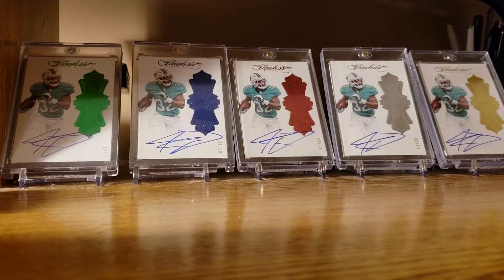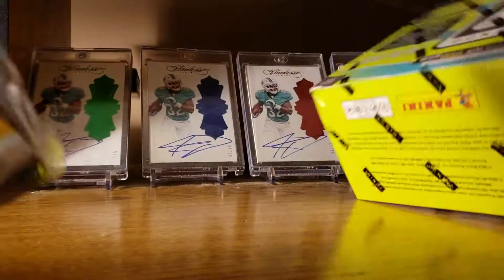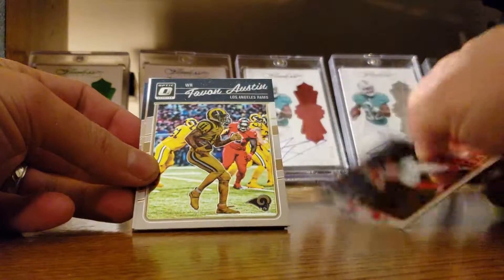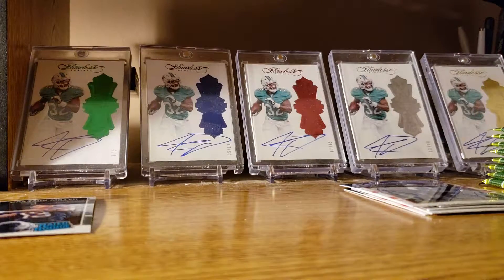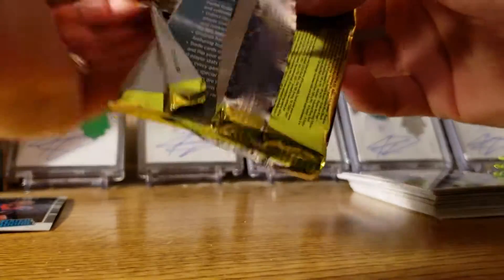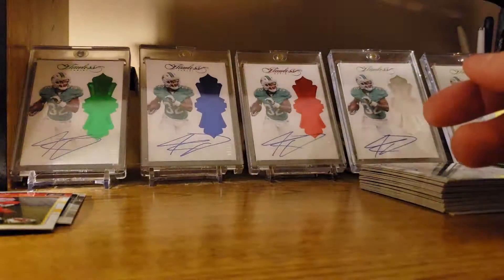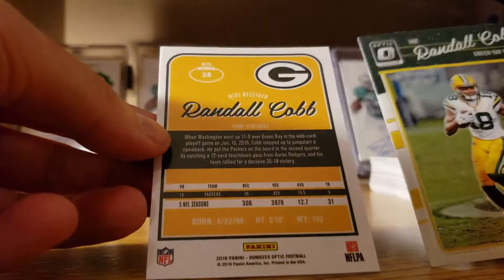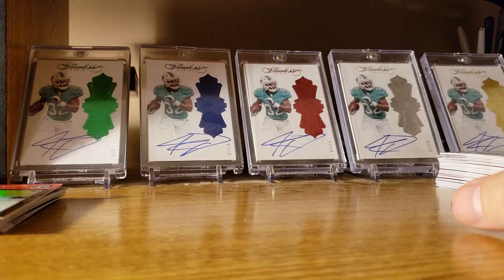2016 Donruss Optic Collectors Box Break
Busting open an actual box this time! This one has not been tampered with.